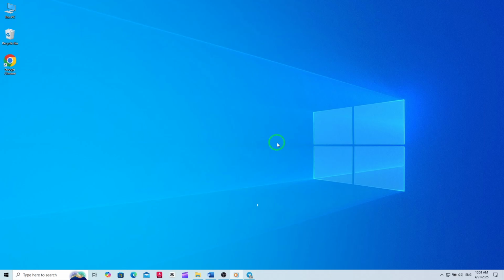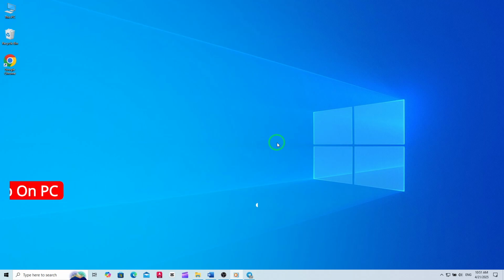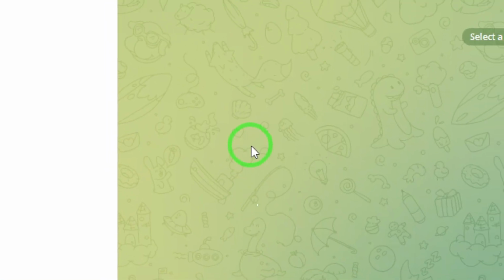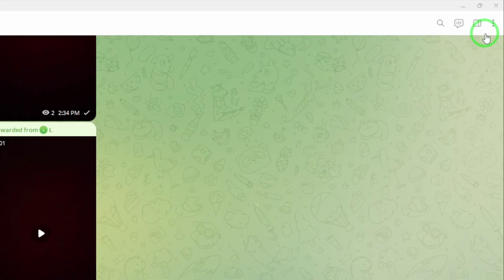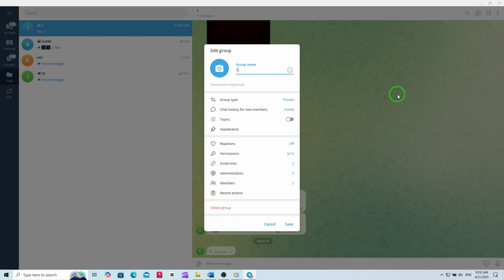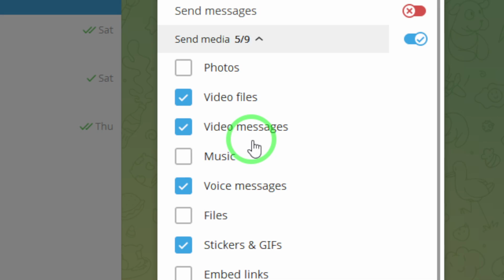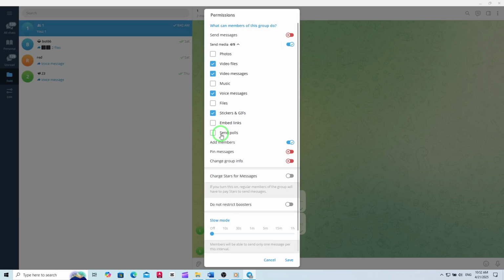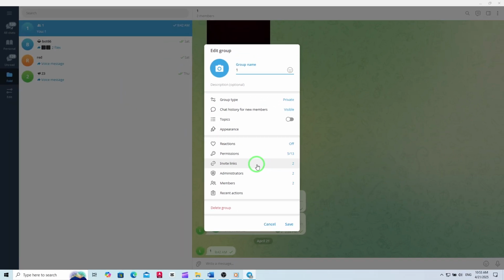How To Prevent Sending Polls On Your Group On Telegram App On PC (New Update)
Learn how to prevent sending polls in your Telegram group on PC with the latest update. This step-by-step guide will help you manage group permissions and stop unwanted polls from being sent by members.

Follow these steps to disable polls in your Telegram group:

1. Open Telegram app

2. Open the group that you are admin in

3. Click on the three dots, then Manage group

4. Enter to Permissions, then Send media

5. Disable Send Polls, click Save

Take control of your Telegram group by restricting poll permissions with this easy method. Perfect for admins looking to maintain order and prevent unnecessary polls in group chats.-
Timeline:
00:00 Start
00:12 How to do it
01:05 End